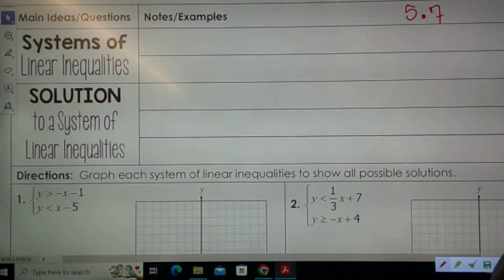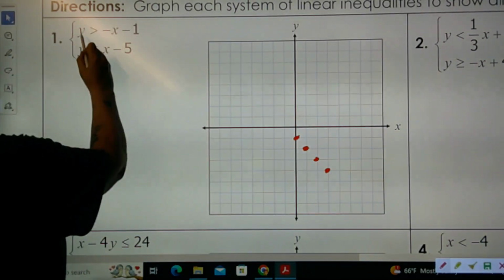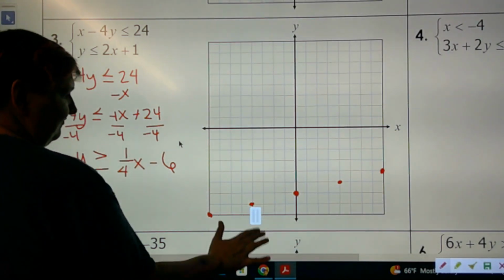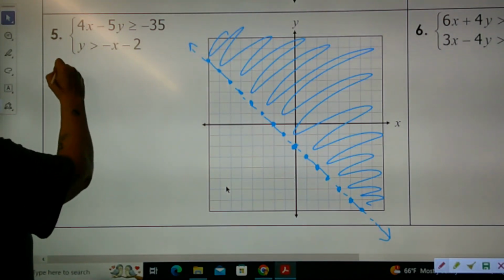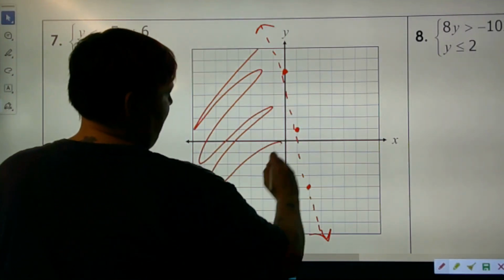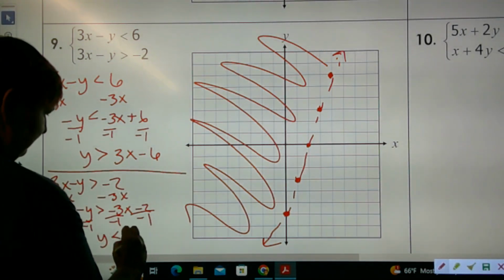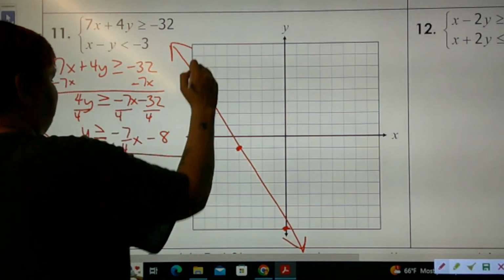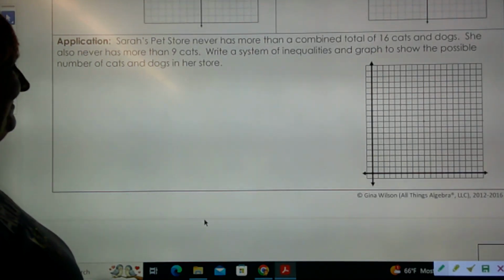Unit 5.7 Graphing Systems of Linear Inequalities